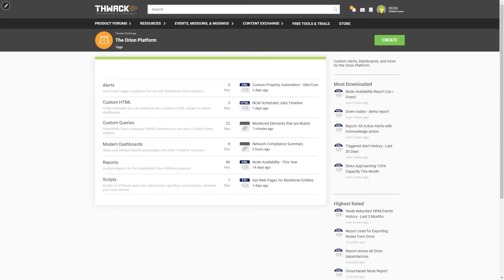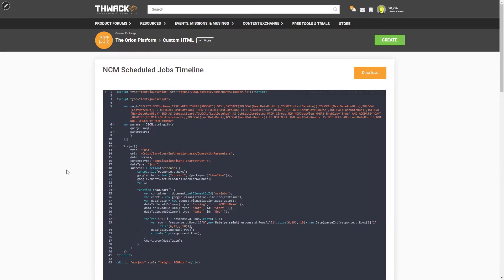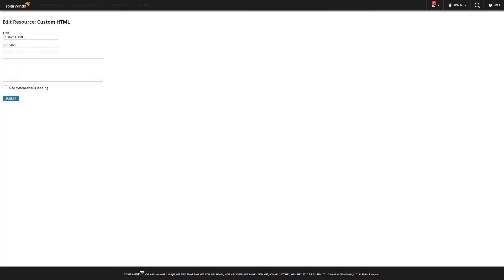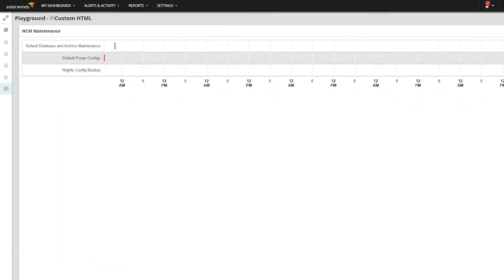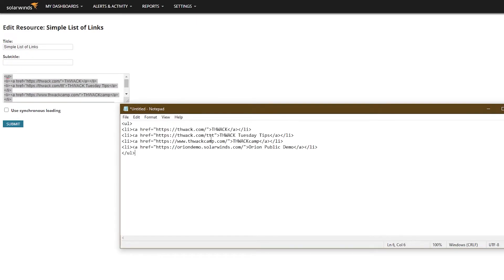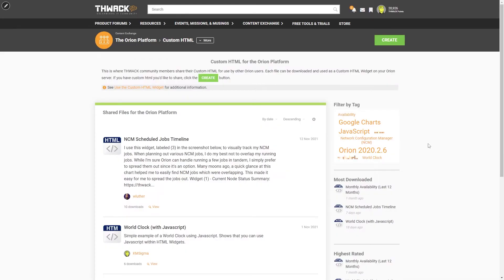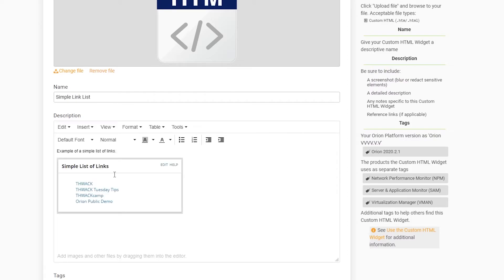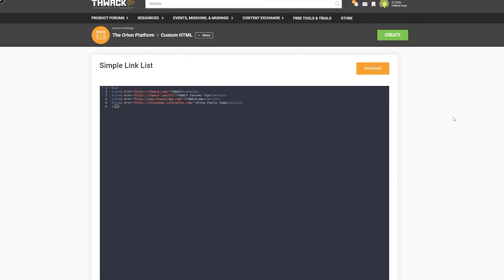How to Import/Export Orion Custom HTML Widgets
Advanced Orion Platform users are familiar with the power of the Custom HTML widget, but getting started can be difficult. Thankfully, you can download pre-existing widgets directly from THWACK to get you started. After you've crafted some of your own widgets, you can return the love and share yours with the community.